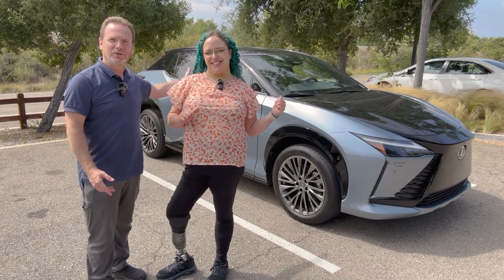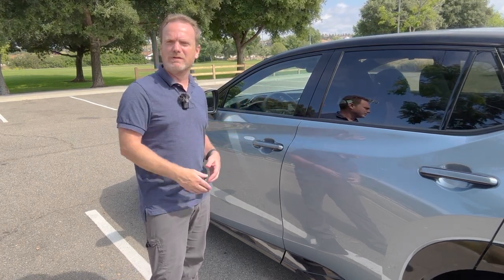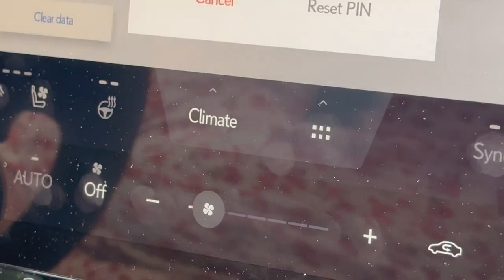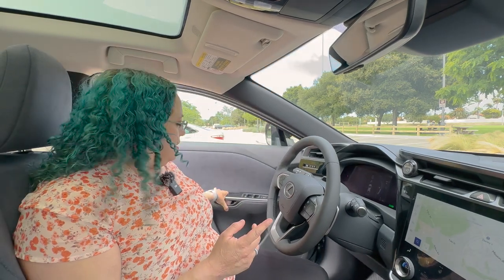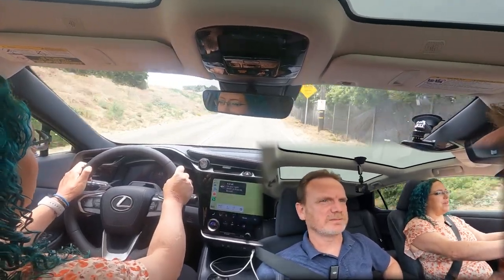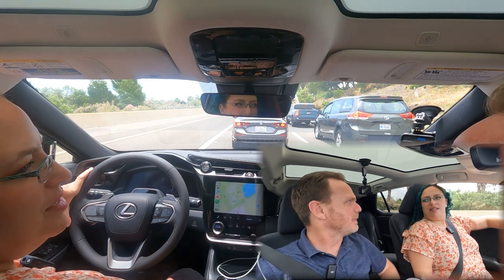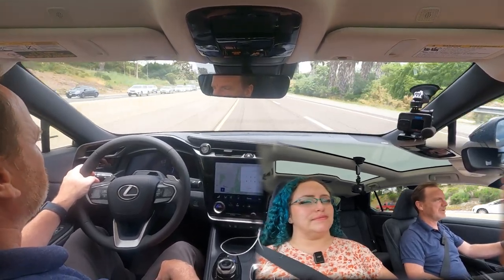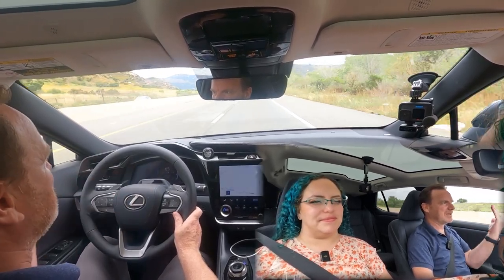Lexus RZ 450E Luxury review - Is this electric luxury SUV right for you?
The Lexus RZ 450E Luxury is a fully electric crossover/SUV that offers a lot of nice features for the price. It combines the luxury you expect from Lexus with the performance of an electric powertrain. In this in-depth review, we looking at everything from styling to drive quality to ADAS features and charging.